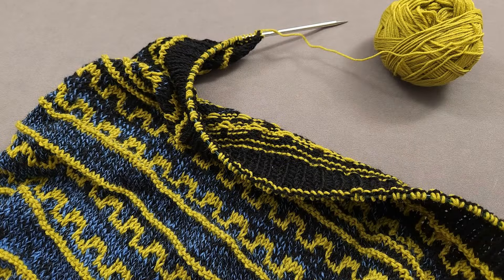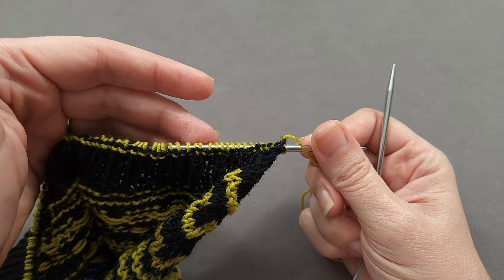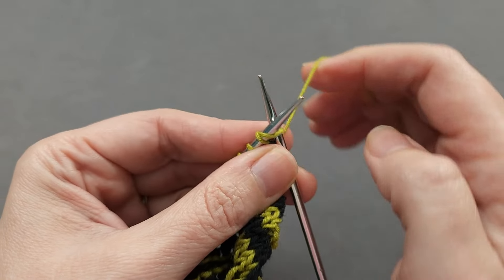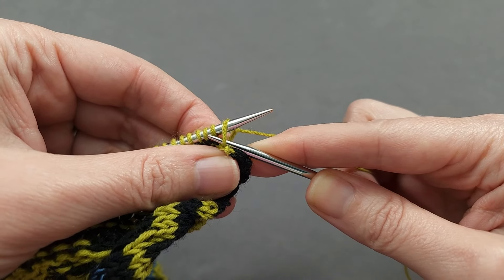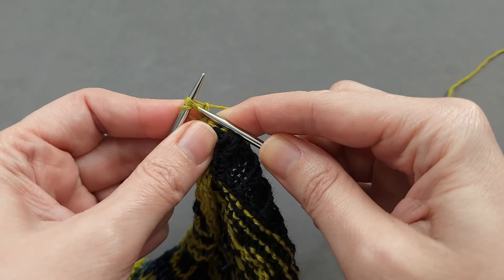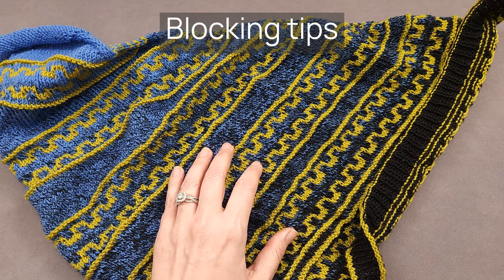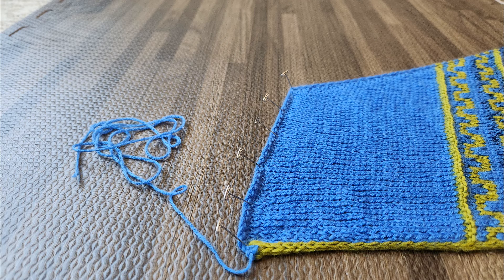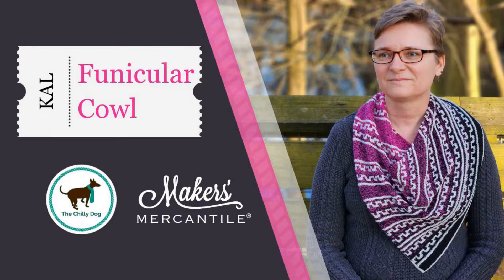Funicular Cowl KAL - Week 3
It’s Week 3 of the Funicular Cowl knit along with my friends from Makers' Mercantile and today I’m pulling into the station and binding off my cowl, but don’t fret if you’re still climbing the incline and working on the mosaic section. Just relax and enjoy your journey. I’ll start with a demonstration of the Icelandic BO and then talk briefly about blocking your cowl.

00:00 Introduction
00:40 Icelandic Bind Off
03:09 Finishing the bind off
04:03 Blocking tips
05:26 Final notes

-- Helpful Links --

Knit along with us in September 2024! It's as easy as 1-2-3.

1. (or use yarn from your stash and get just the pattern on Ravelry
2. Join the discussion on Ravelry to ask questions, share your progress and cheer on other knitters

-- Featured in this KAL --

Yarn: Schoppel Zauberperlen and Uniperle
Needles: Skacel by addi Rocket circular knitting needles